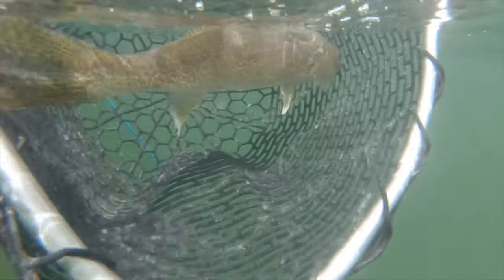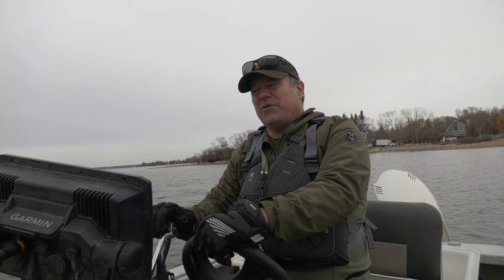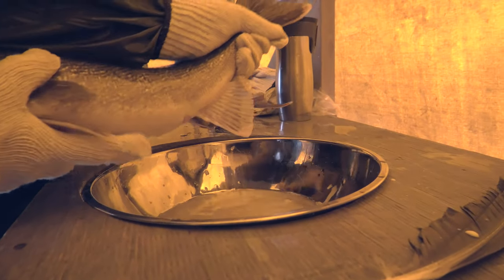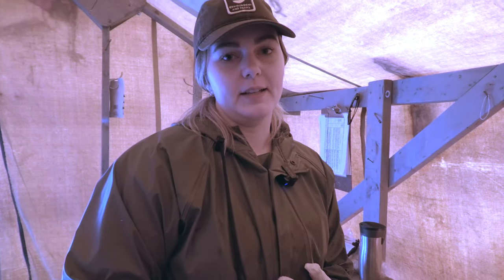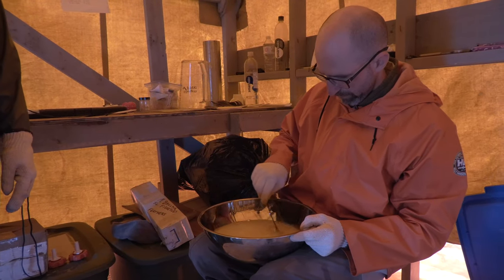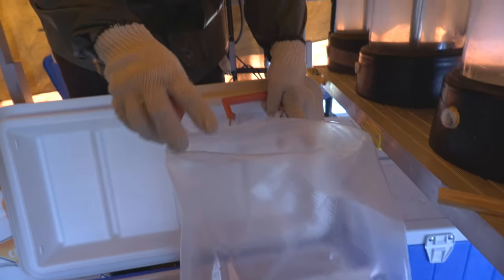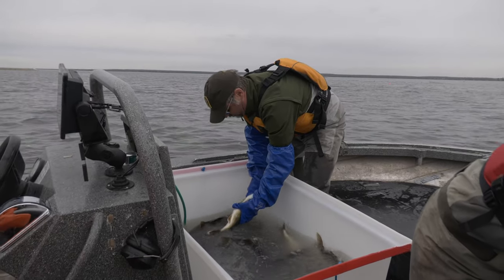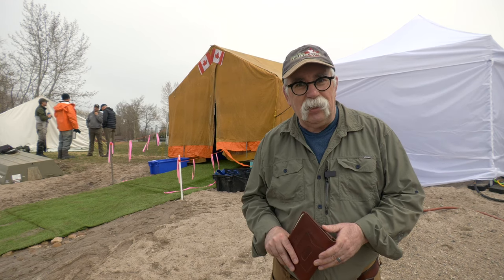Walleye stocking program ramps up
In this video, I head out with some biologists to collect Walleye eggs which are being used as part of a stocking effort to provide more fishing opportunities.